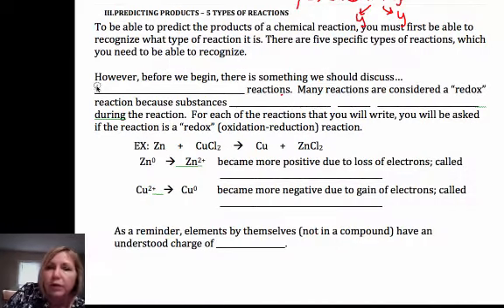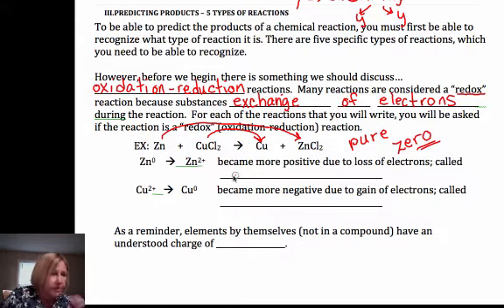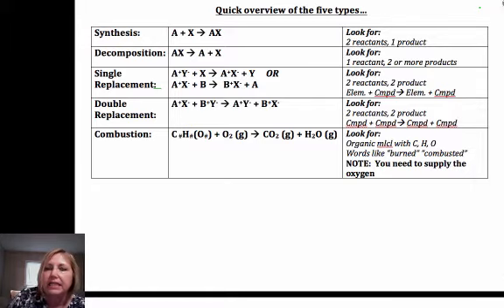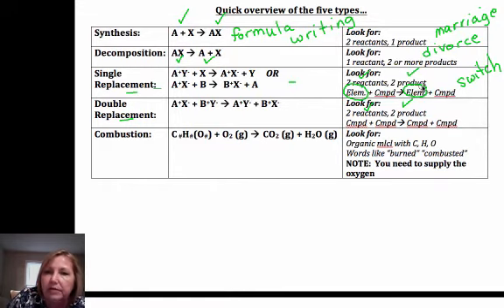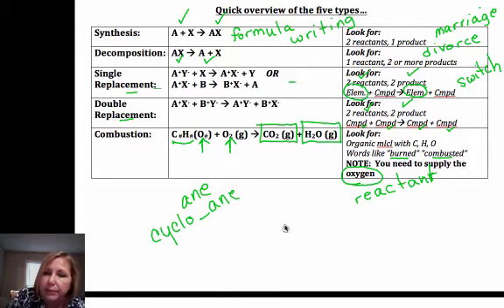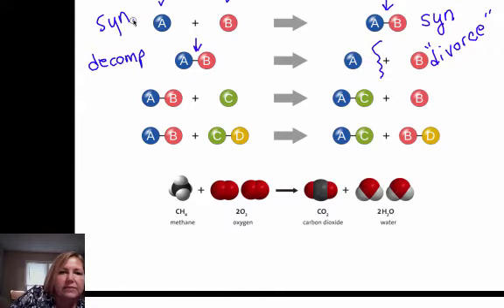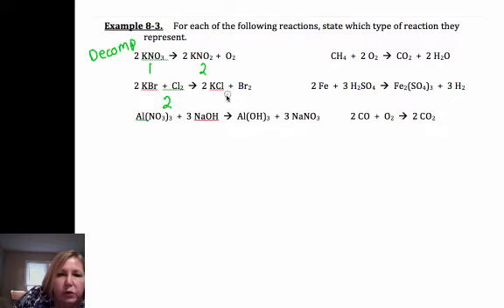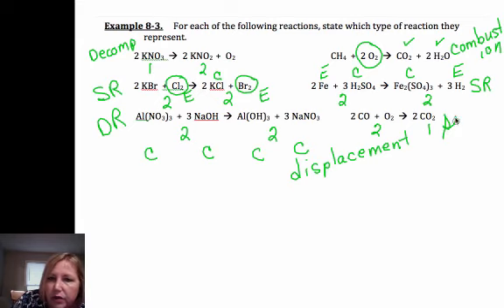Leggett PreAP Chemistry Reactions 3